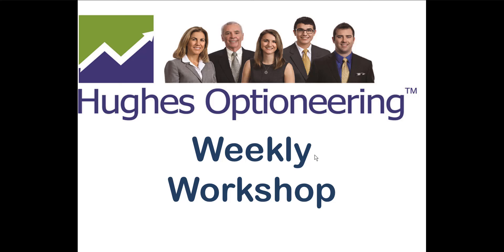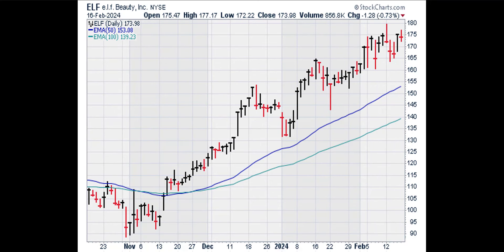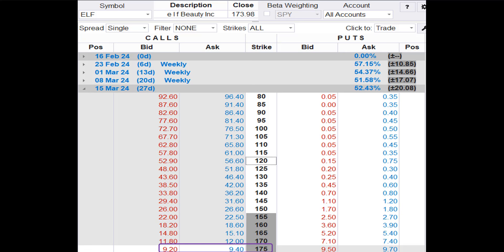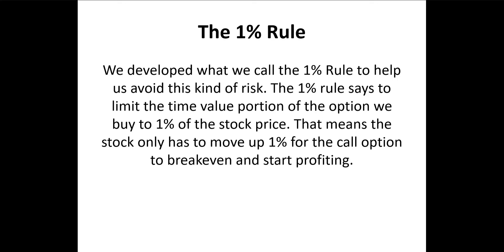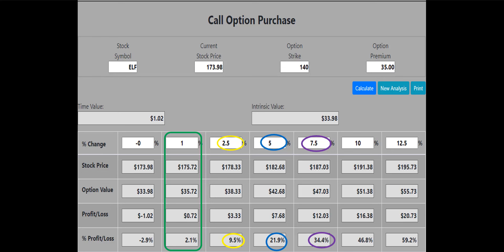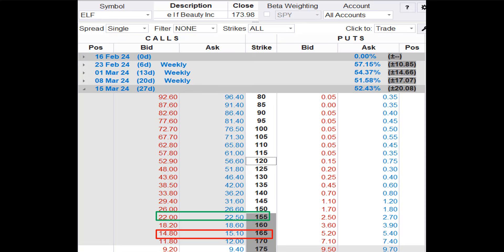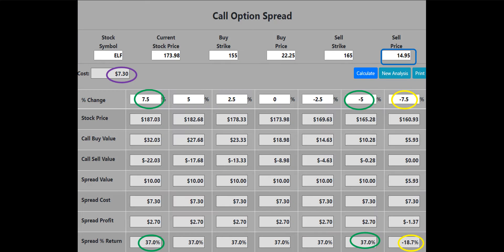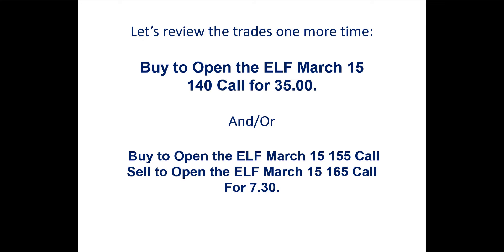Optioneering Video From February 18 2024 ELF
ELF
e.l.f. Beauty, Inc.

e.l.f. Beauty, Inc. operates as a cosmetic company. Its cosmetic category primarily consists of face makeup, eye makeup, lip products, nail products and cosmetics sets/kits.